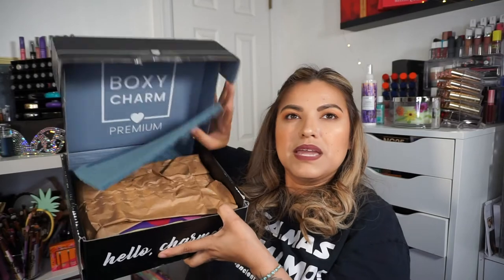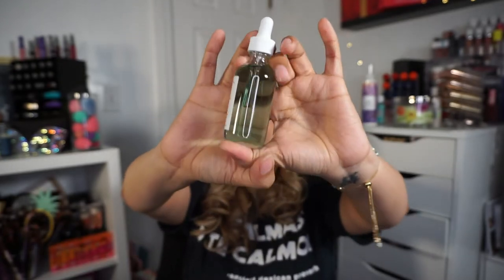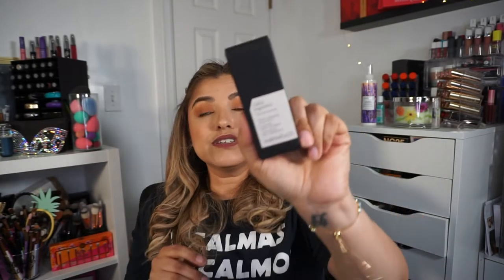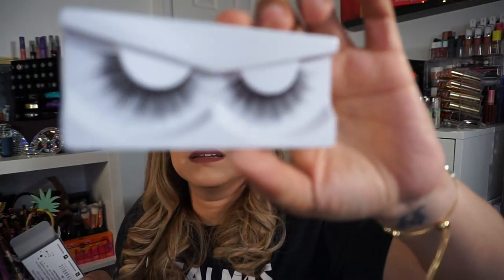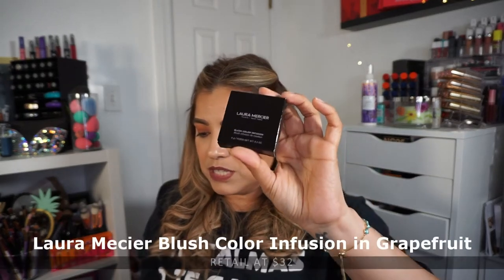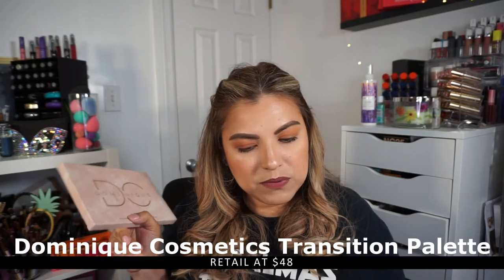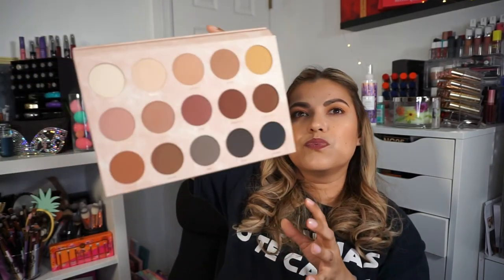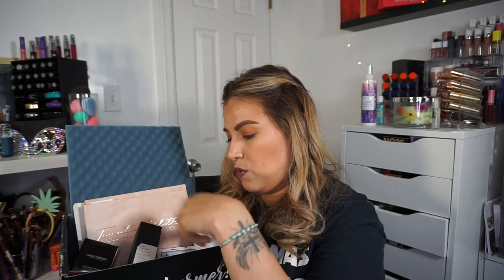JUNE 2021 BOXYCHARM PREMIUM UNBOXING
Hi everyone! Here is a brand new unboxing video. Check out what I got in this month BoxyCharm Premium Box.
Daisy 👄

Here are other beauty subscription that I have and you might enjoy!